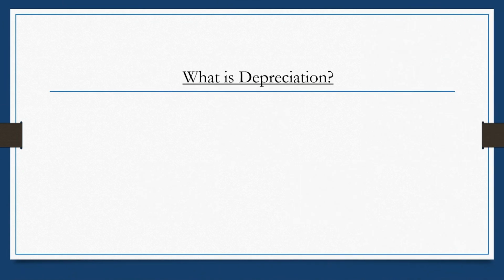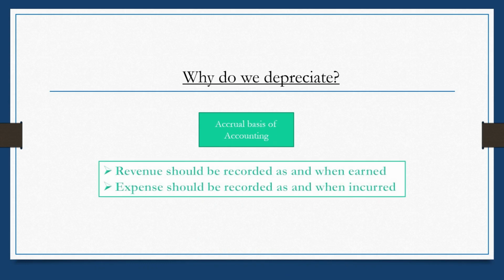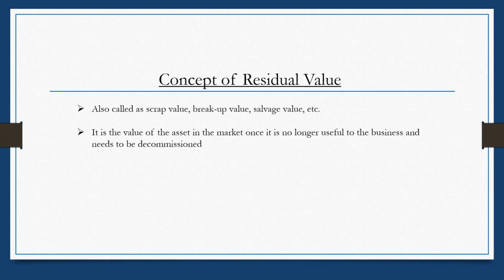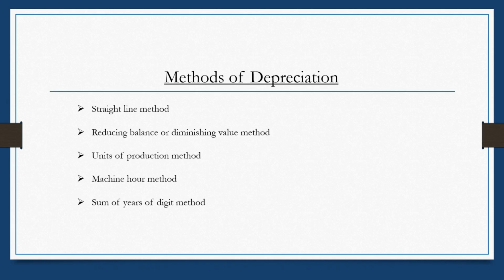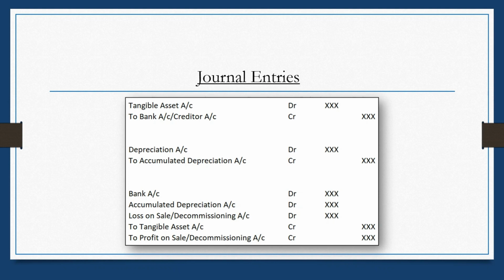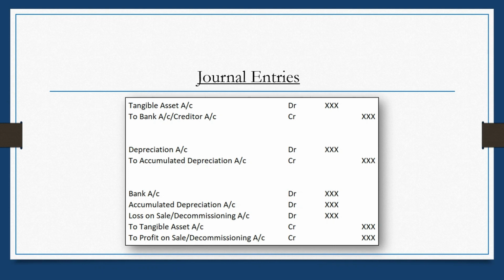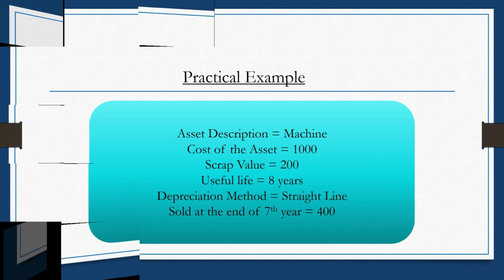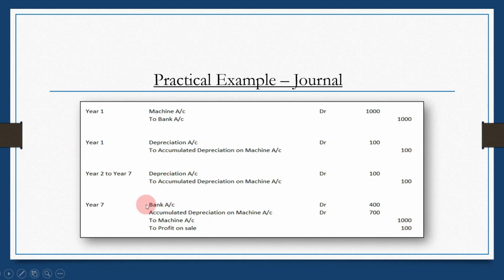Depreciation Accounting | Basics of Depreciation | Provisions for Depreciation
This video explains the basics of depreciation end to end and is the first part of the depreciation accounting series. More videos will be uploaded on amortization, methods of depreciation and revaluation of assets to cover the topic from every angle.